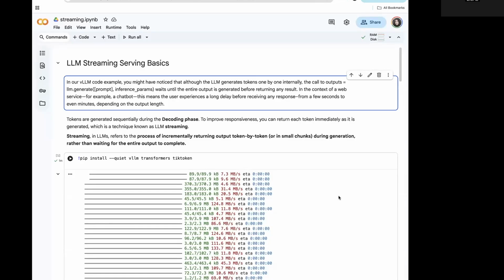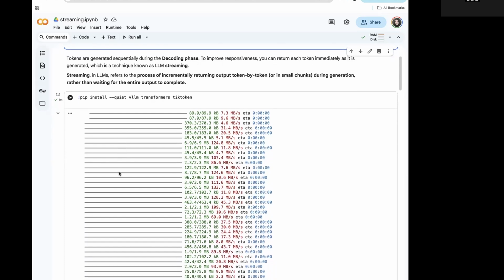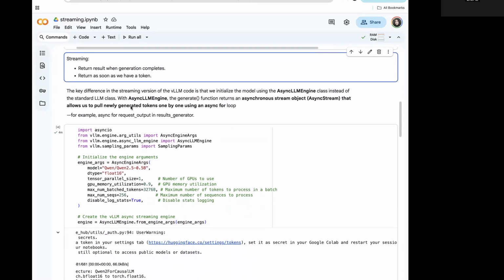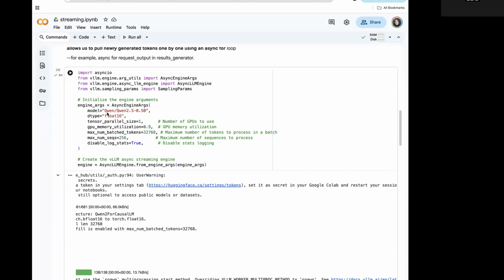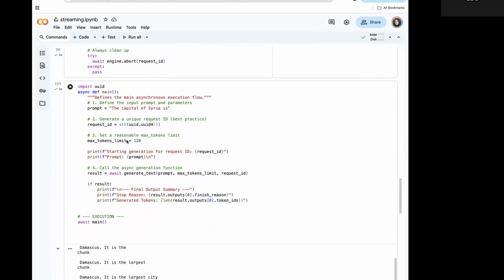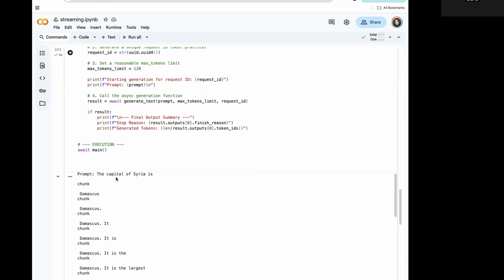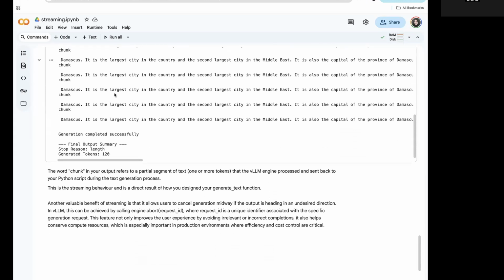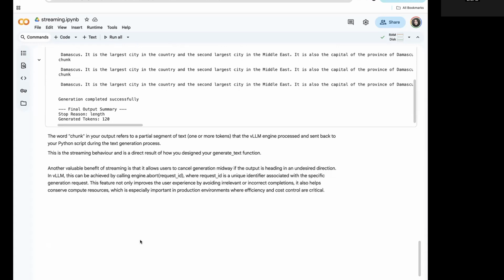Large Language models streaming with vllm